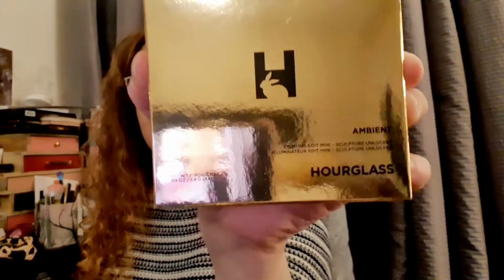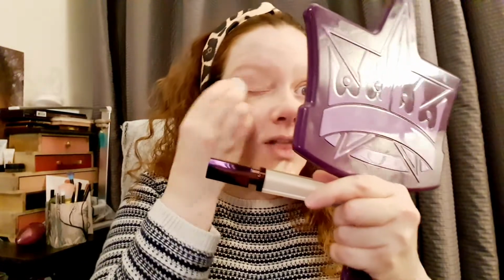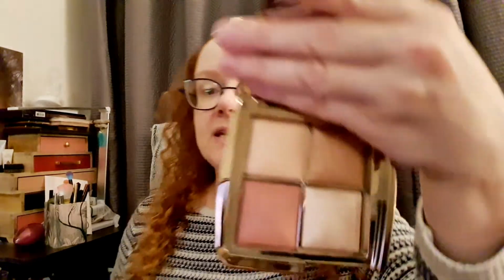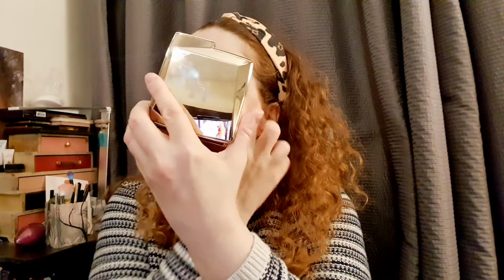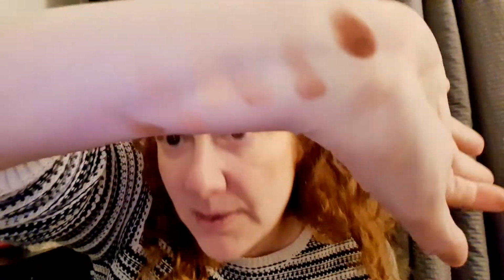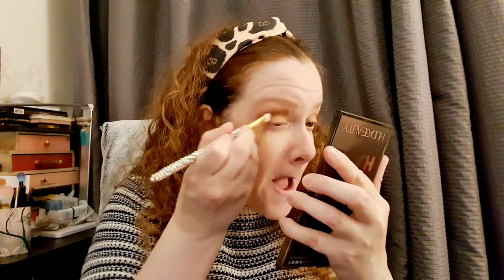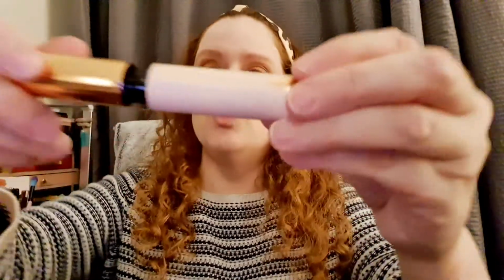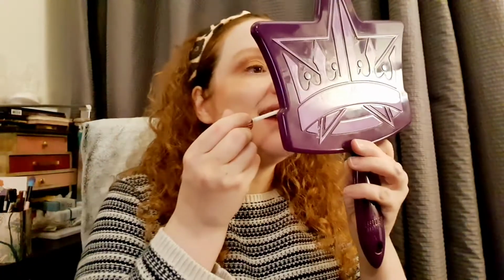GRWM with new make-up releases: including Hourglass; Huda; Charlotte Tilbury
Come and join me for  Friday night GRWM reviewing some new makeup releases.